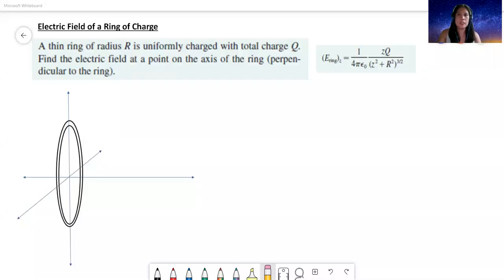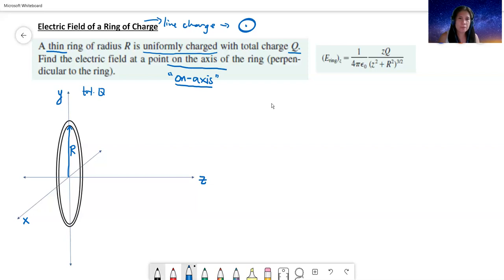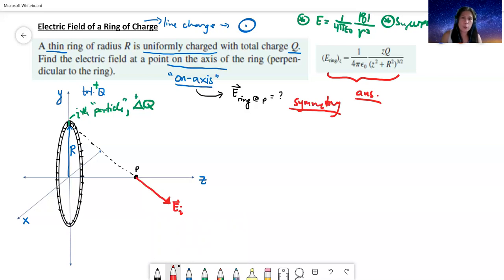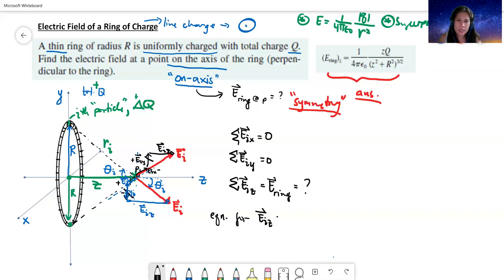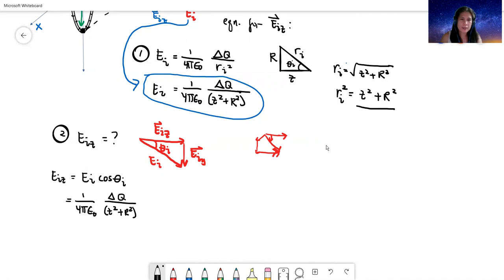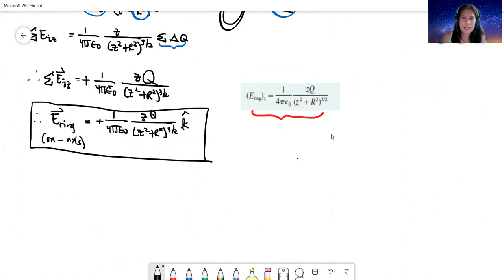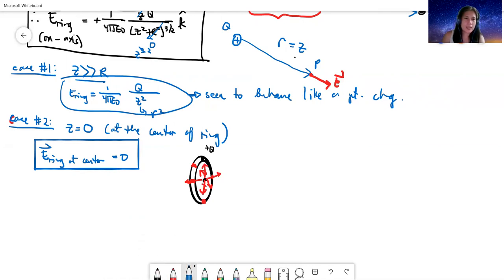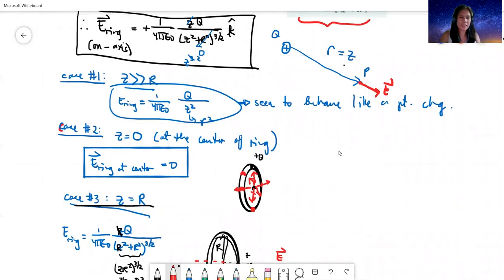Electric field_Part 6_Ring of charge